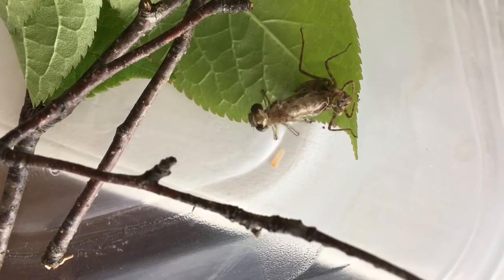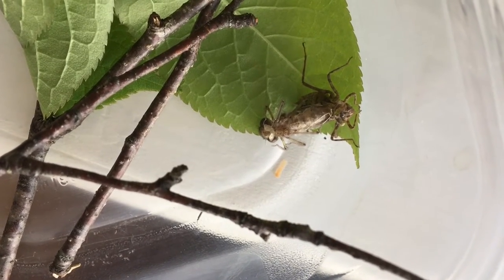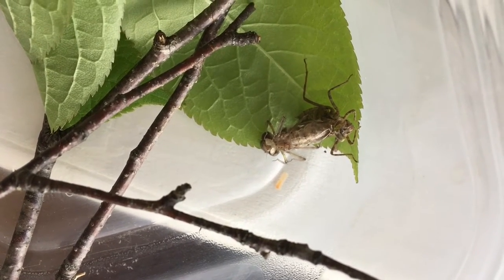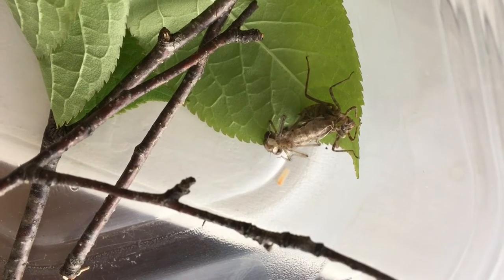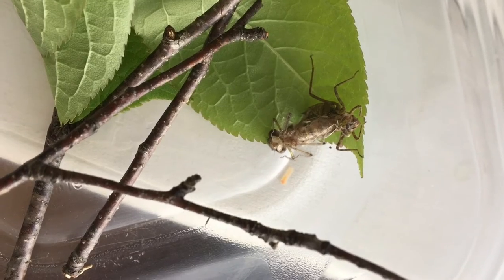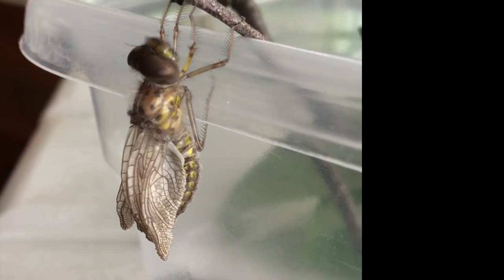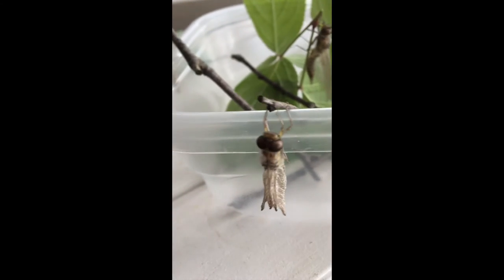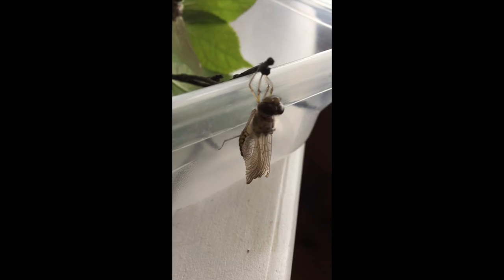Dragonfly Emergence Video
This is a short video showing a dragonfly emerging from a nymph casing. A magical process.